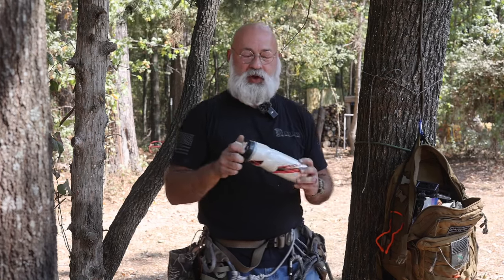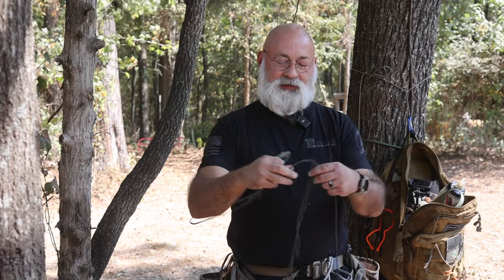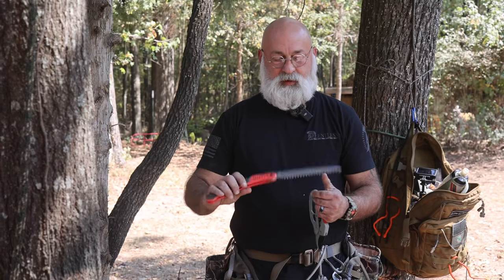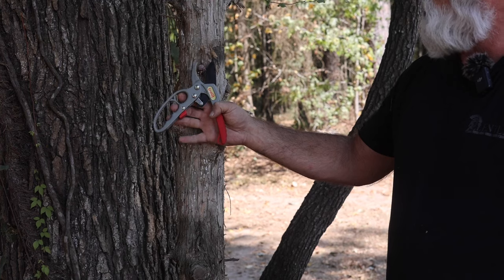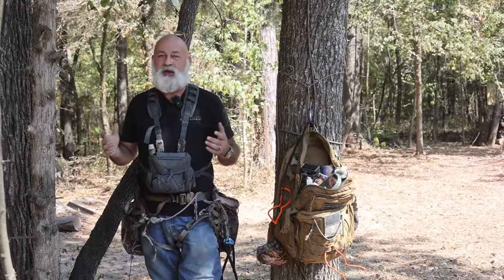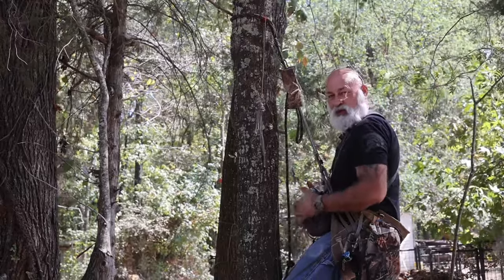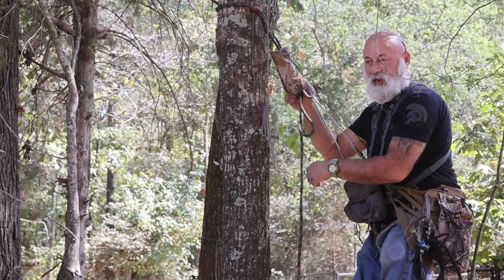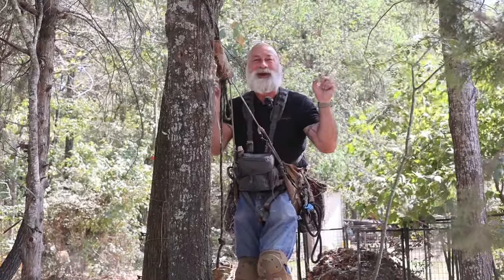TOP 7 Bowhunting Acessories for 2024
These are our favorite 7 accessories we us when bowhunting. I would love to hear what we missed and maybe something. you wont leave home with out. Thank you and have a blessed week.

101 Things to do with a dutch oven

Buddy Heater and Stove Fan.
Cloeman Dual Fuel Lantern
Chest Rig.
Archery Target.
Yellow Target
Pocket FLashlight